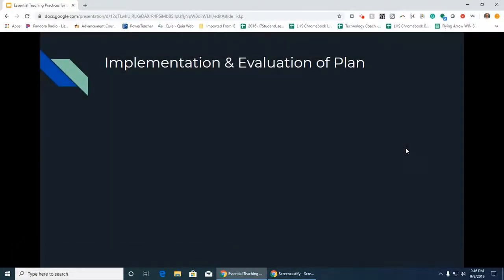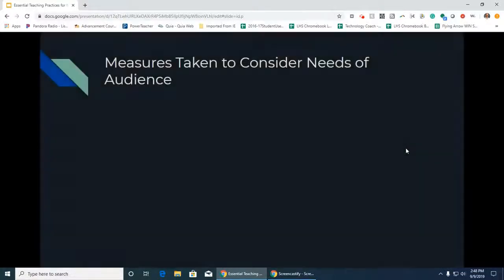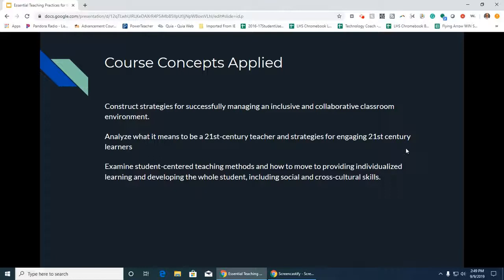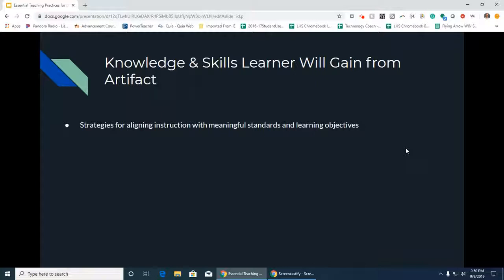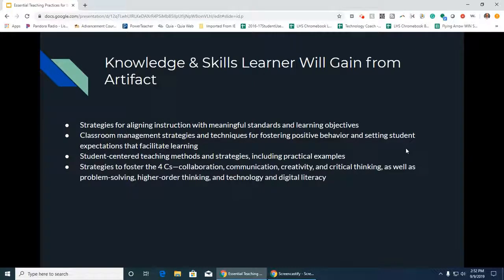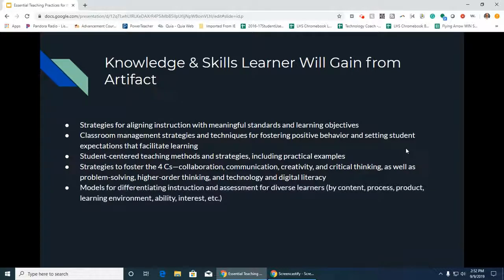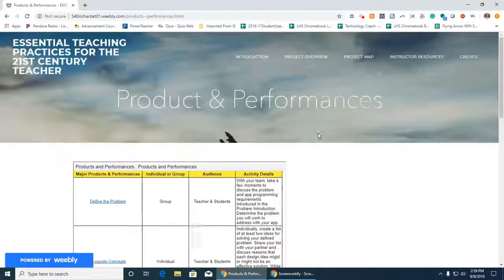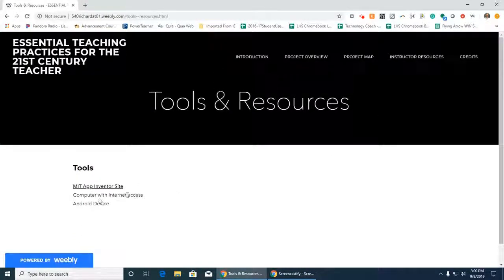Essential Teaching Practices for the 21st Century